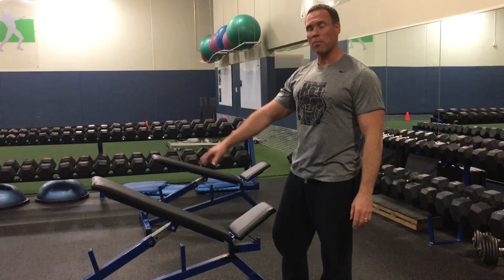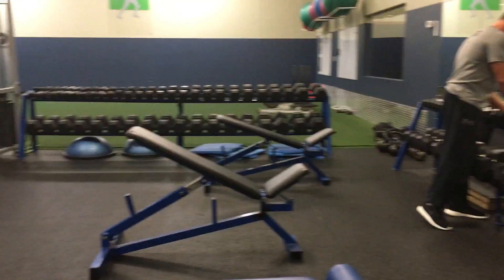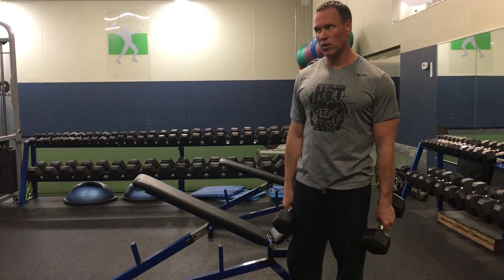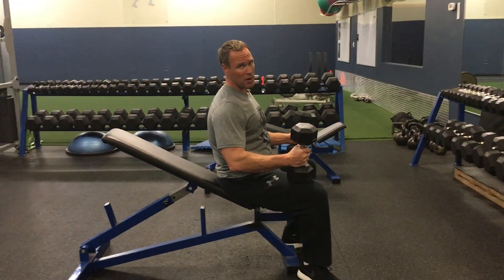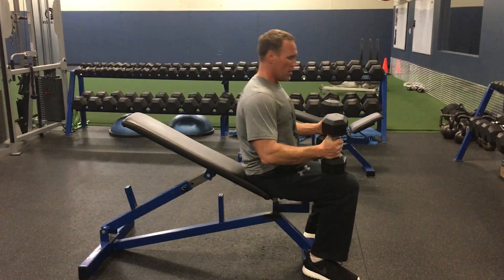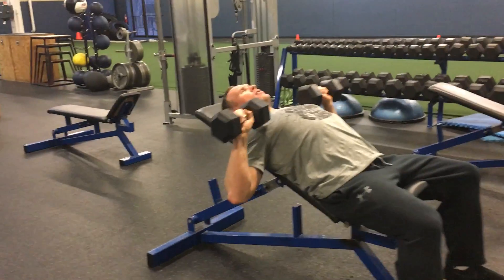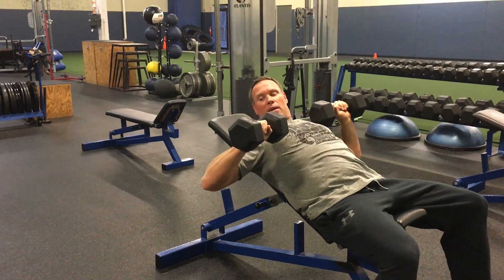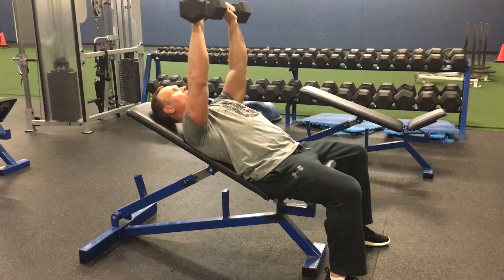exercise- chest- 30 incline db chest press